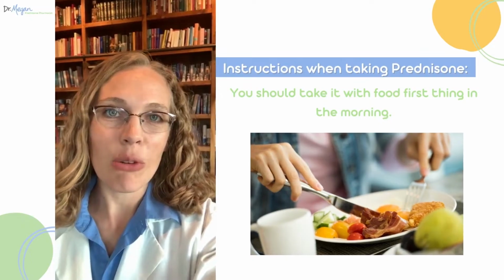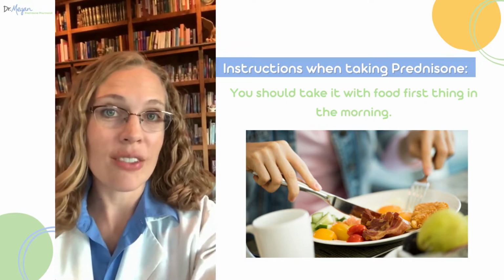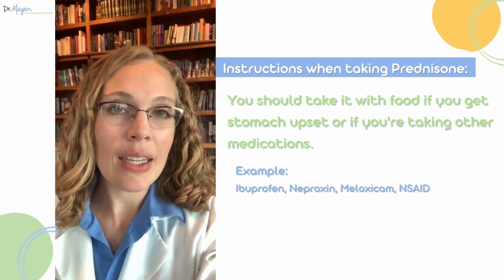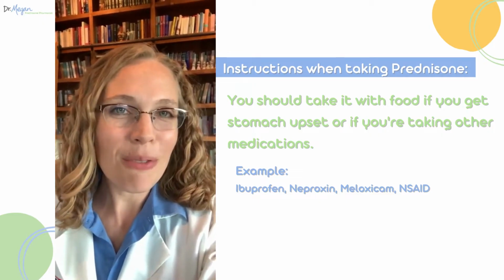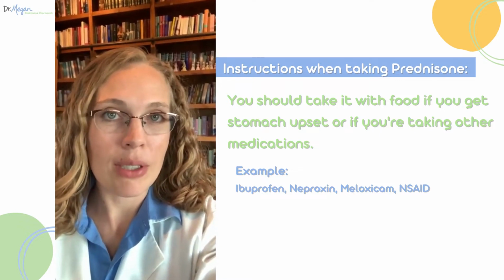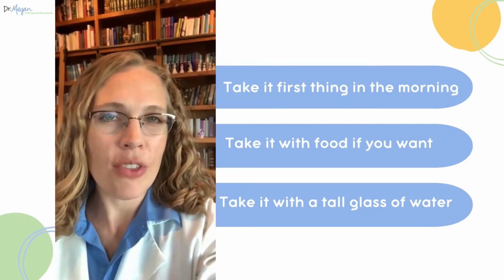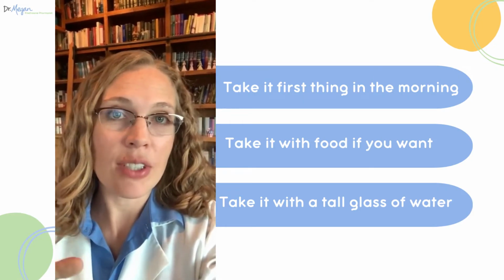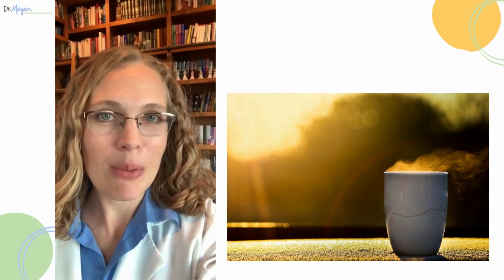How to Take Prednisone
❓What's YOUR #1 Prednisone Mistake?

You might be wondering if you're taking prednisone the right way.

Should you take it in the morning? Or bedtime?
With food?
On an empty stomach?
When does it kick in?
How long does it last?
How can I counteract side effects?

Prednisone is a steroid-based prescription medication used to treat a variety of conditions related to allergies, asthma, and skin conditions. It is taken orally or intramuscularly and is available in a range of doses between 5 mg to 60 mg per day. Common side effects include nausea, vomiting, insomnia, nervousness, and increased appetite. As prednisone has a short half-life of 1-2 hours, it should be taken with food and out of one's system by bedtime, unless otherwise prescribed. It is important to recognize the potential side effects and take precautions to reduce the risk of any unwanted effects.

Chapter:
00:00-06:40 - How to Take Prednisone and Prevent Noxious Side Effects

Key Takeaways:
1. Take the necessary steps to counter any side effects that may occur.
2. Prednisone should be taken with food, preferably in the morning.
3. Prednisone has a short half-life of 1-2 hours.
4. Recognize the potential side effects that come with prednisone use.

Nutranize Zone helps reduce your suffering by replenishing your body so that you can recover from prednisone.
Zone is formulated especially for people on prednisone.*
The first and only supplement you need while on prednisone.
Get your life back and feel like yourself again.

* ☑ Are You Making the Top 7 Prednisone Mistakes?

* 🤷‍♀️ Wondering if Prednisone caused your Side Effect? Use the Ultimate Prednisone Side Effect List to find out!

* 📅 Need Personal Help? Schedule a 1:1 Prednisone Consultation with Dr. Megan